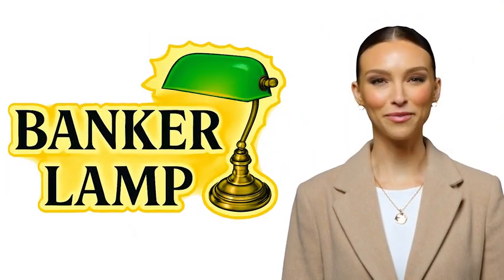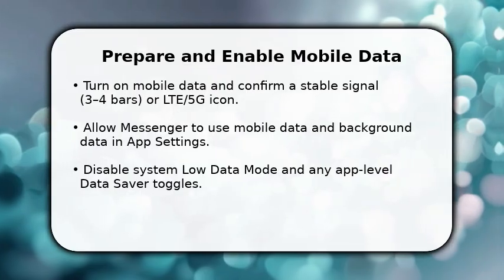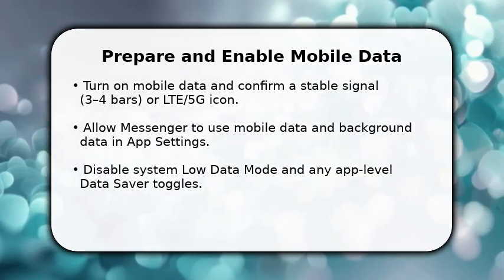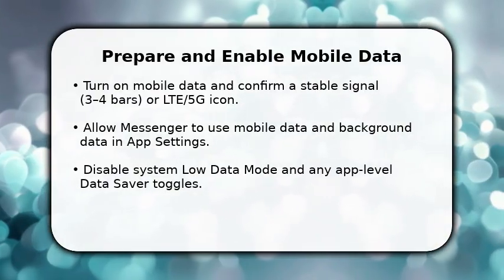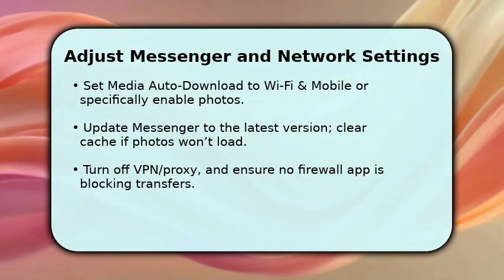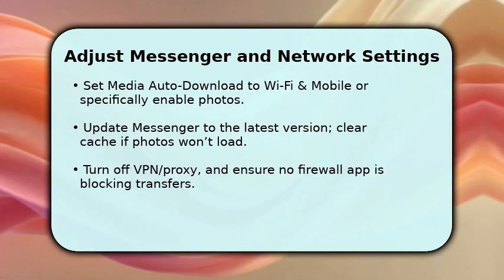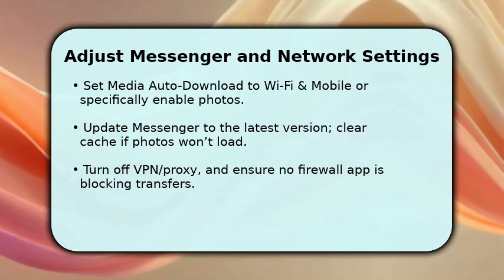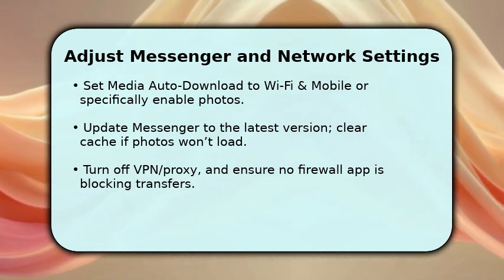How to Fix Use Data to See Photos in Messenger - Easy Guide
How to Fix Use Data to See Photos in Messenger - Easy Guide | 🔒 Surfshark VPN Deal — Stay private and secure. $1.99/mo + 3 Months Free ▸

Discover how to utilize data within Messenger for enhanced photo viewing experiences. This easy guide walks you through the steps necessary to access and manage your photos using integrated features, ensthy with tips on privacy settings.

Messenger, photo management, data use in messenger, easy guide, access pictures, privacy setting adjustments, enhanced photo viewing experience, integrated Messenger feature, step-by-step instructions